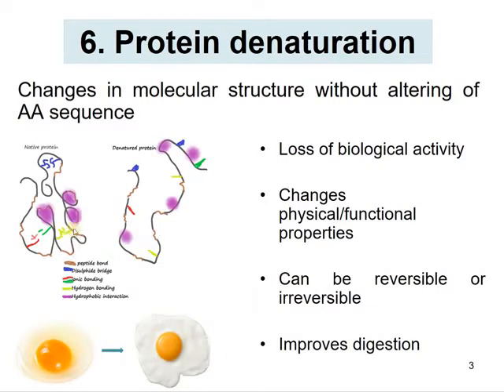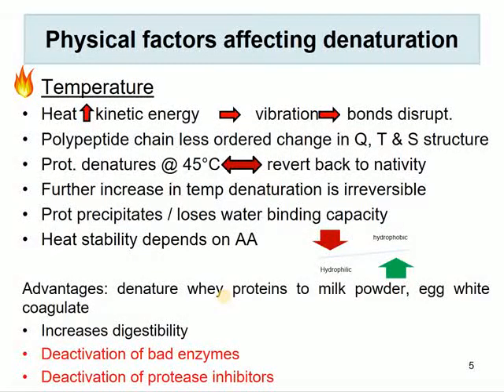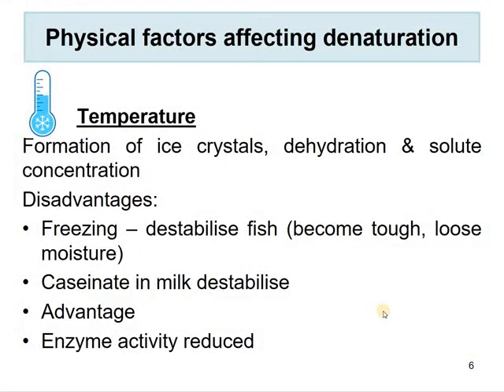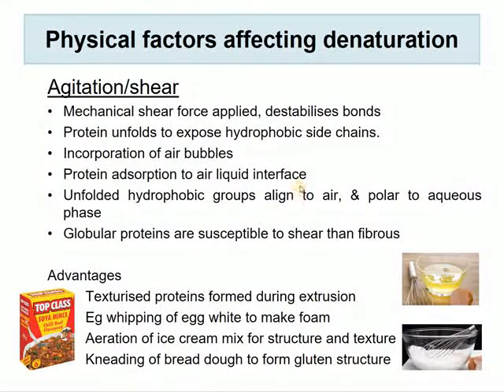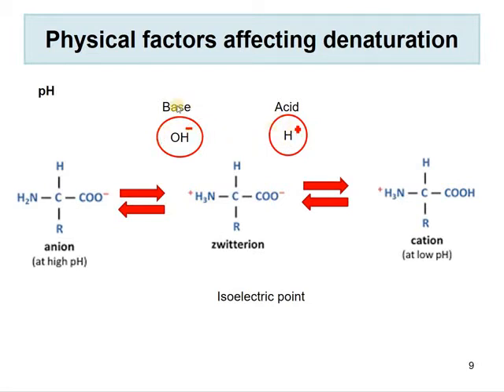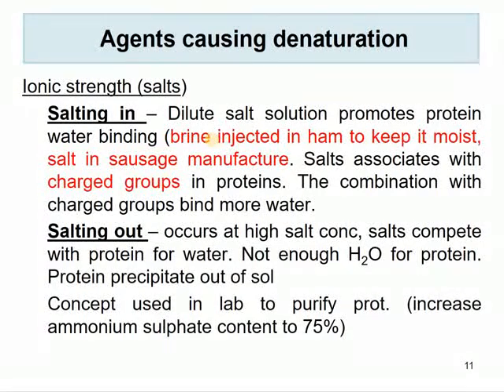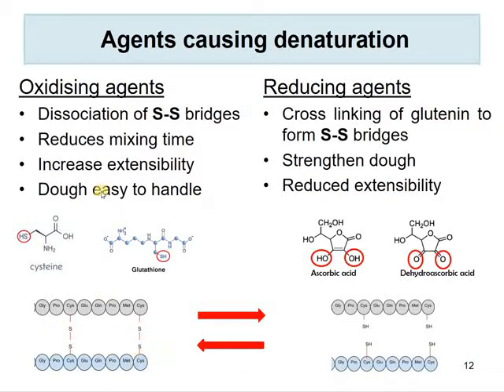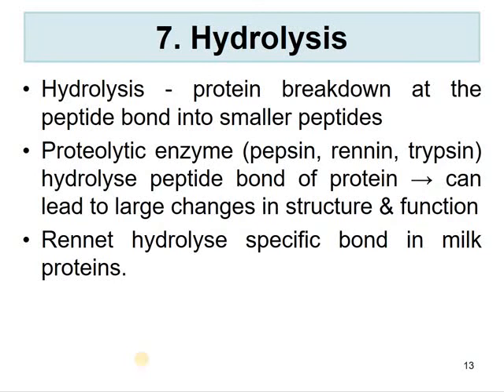Module 5_3: Proteins (denaturation)